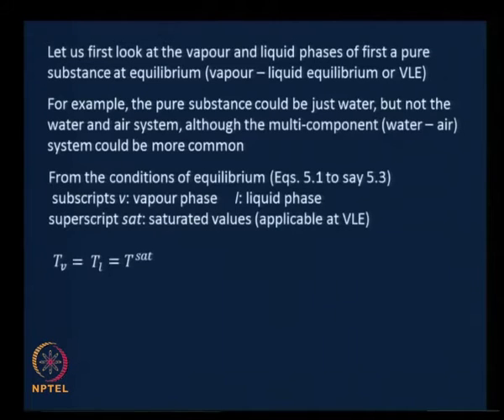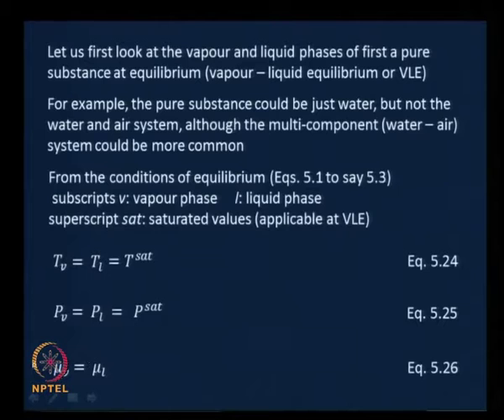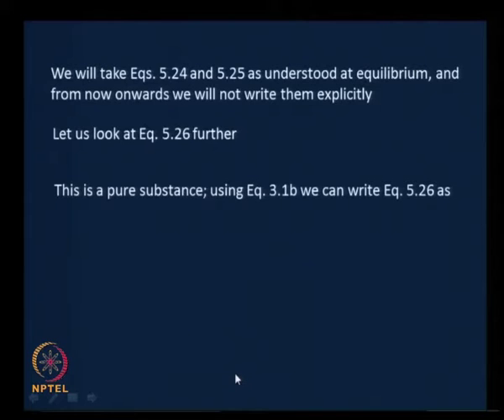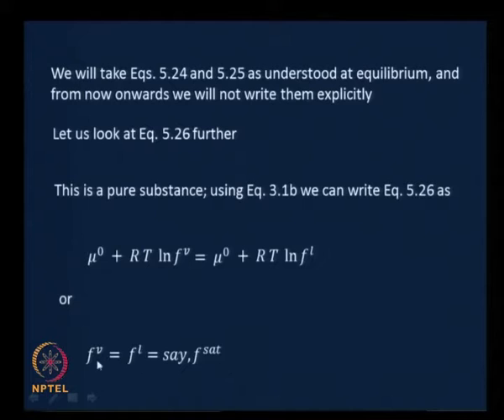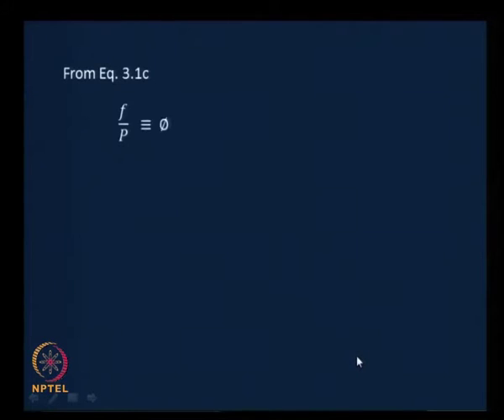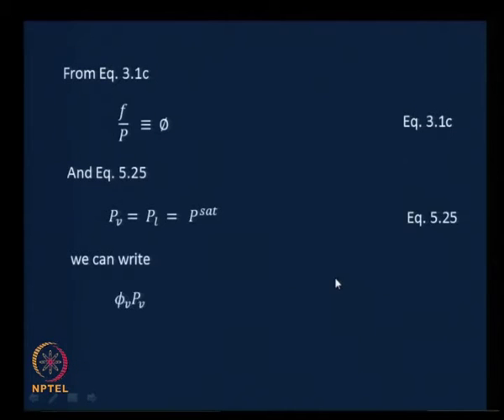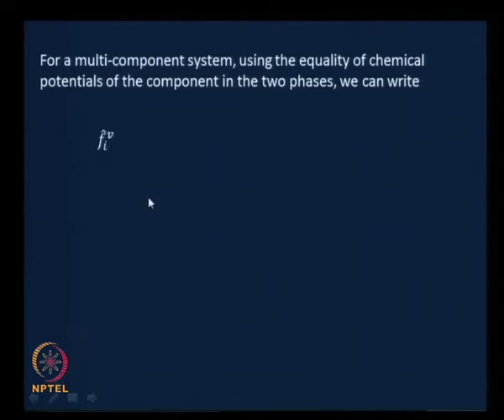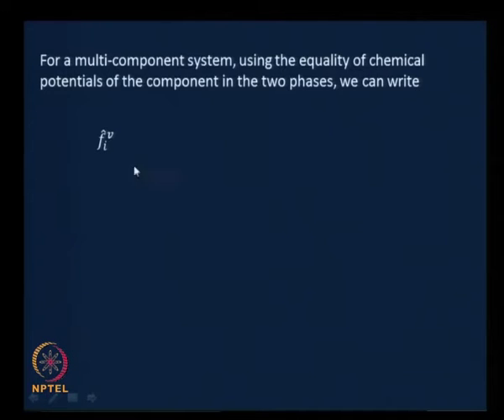#42 Vapour Liquid Equilibrium | Part II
Welcome to 'Thermodynamics for Biological Systems Classical & Statistical Aspect' course !

Let's take vapor-liquid equilibrium to the next level! This lecture extends our understanding to multi-component systems, where multiple substances are present in both the vapor and liquid phases. We'll explore how the chemical potential, fugacity, and partial pressure of each component are related at equilibrium. Plus, we'll tackle a real-world example involving the measurement of oxygen transfer in a bioreactor!